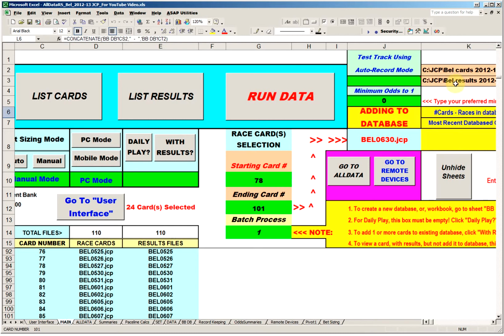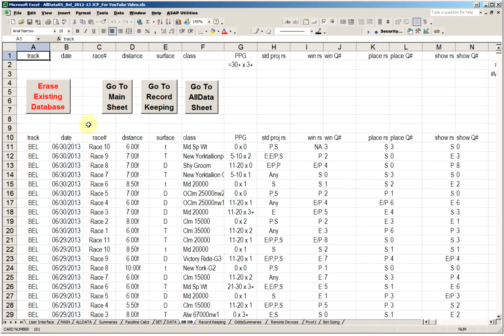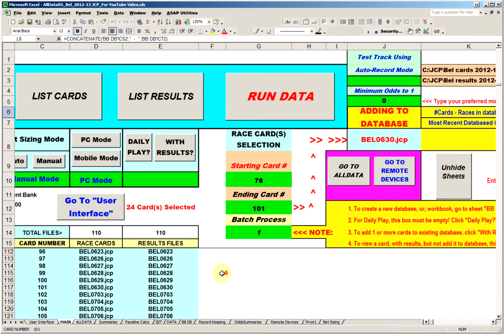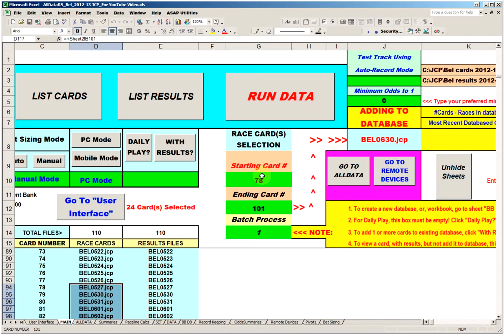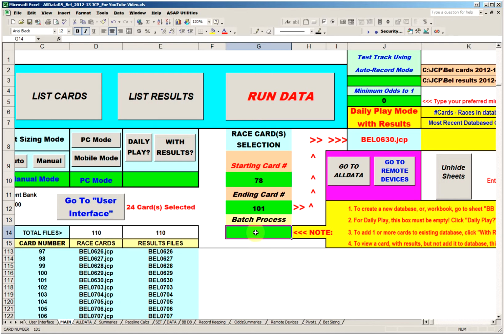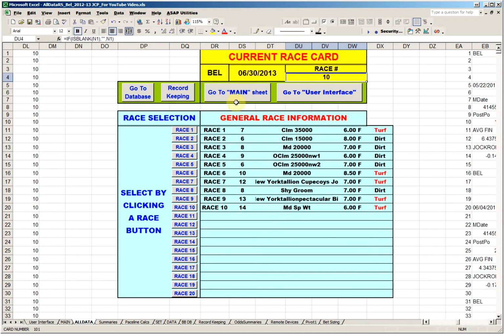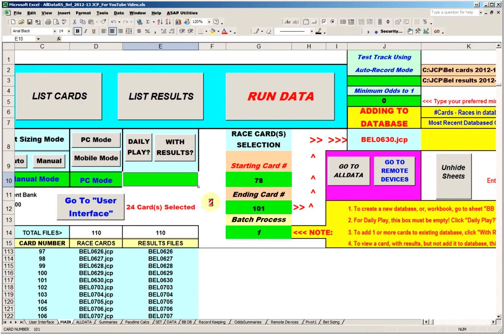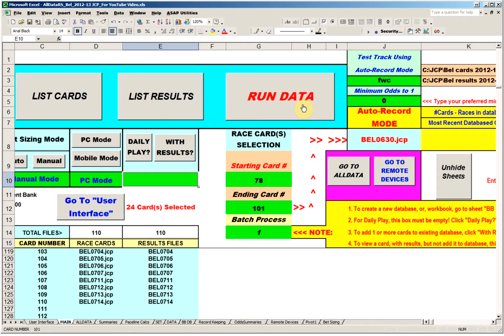3. Clear the Database and Record Keeping old data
Clear out old data from the "BB DB" sheet (database), and the "Record Keeping" sheet.